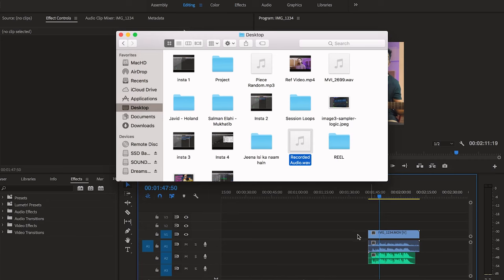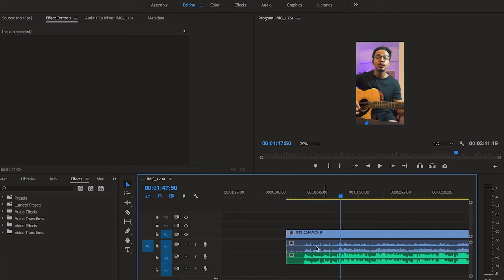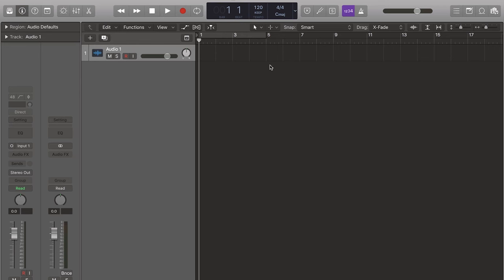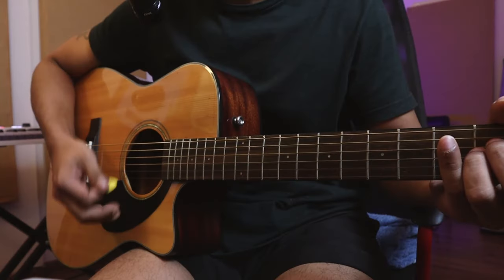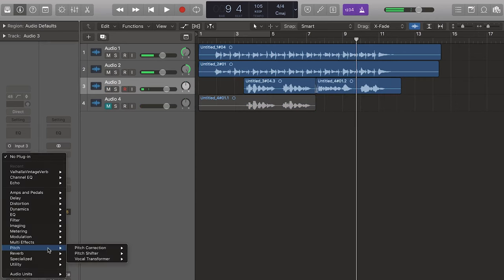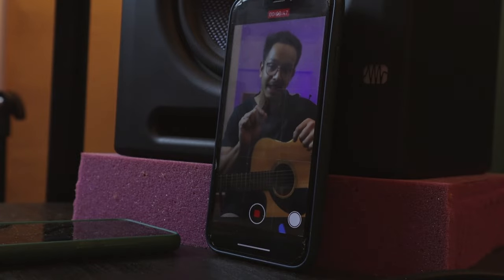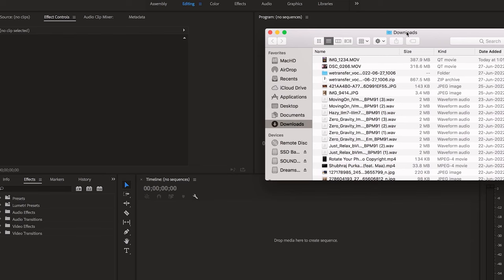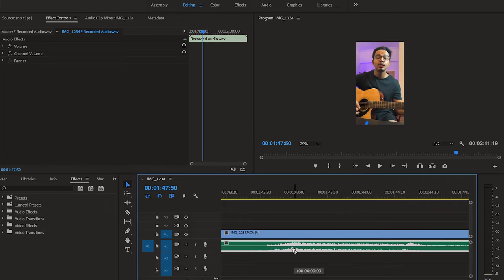Instagram Reels Tutorial ! HINDI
You might have come across thousands of Instagram reels where you see people singing and playing the guitar and you wonder "how do they sound so beautiful live ?"
In this video I demystify the truth behind recording an Instagram reel and how you can do it too.
By the end of the video, you shall be able to make pro sounding Instagram reels that everyone loves.

About -

Dream Art Records was founded in 2015 by Shubhraj Purkayastha. The project started as a initiative towards changing the way people think about music recording.

In the 21st century with adequate and easily available technology, nobody needs to invest a lot or visit a high end studio for quality recordings . If you are talented and willing to work hard, you can achieve the same professional results in your bed-room. The ultimate key is  determination and consistency .

Serving the Industry since last 8 years, dream art records have created hits with million organic views and Bollywood film directors like Imtiaz Ali have shown love for. One of those hits is “Pahado Main - Salman Elahi”.

The idea is to get the best quality possible at the most affordable rates, and we at Dream Art Records are committed towards providing musicians with that song of their dreams. We deal in Audio Recording, Music Production, Sound Design and Music Production Classes .